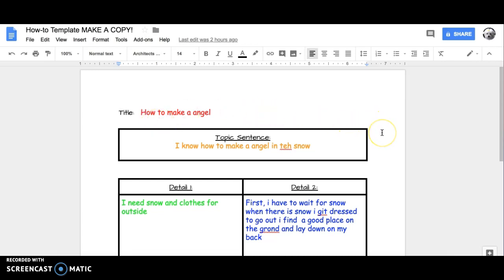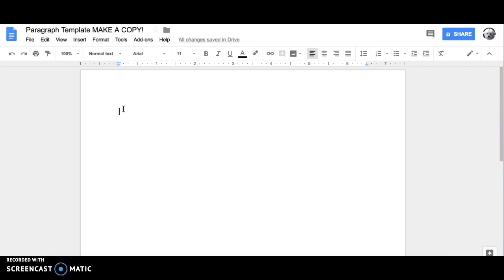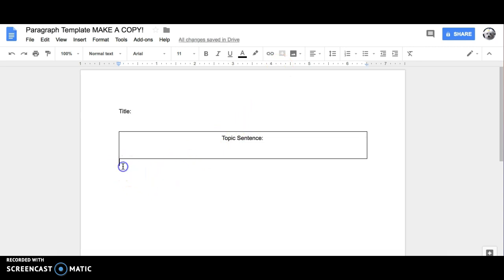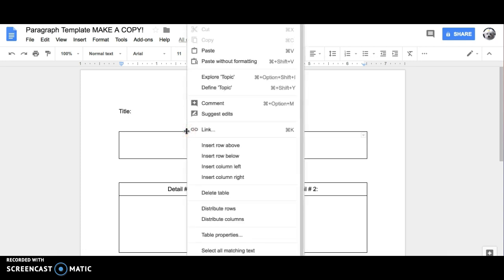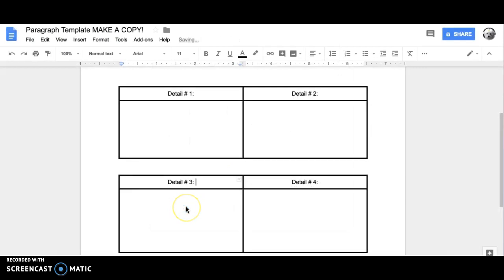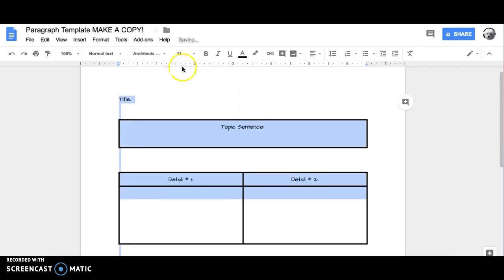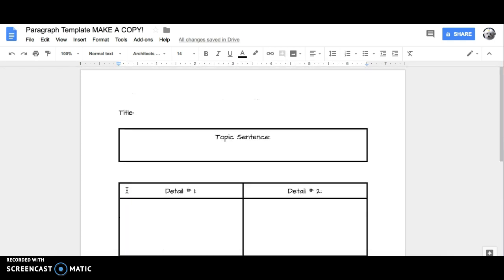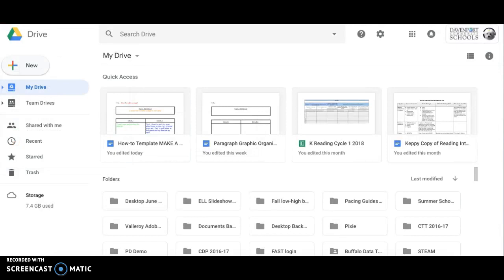Google Doc: Making a Template/Graphic Organizer